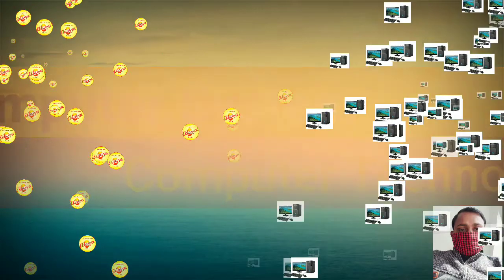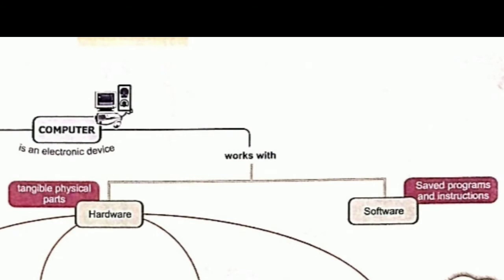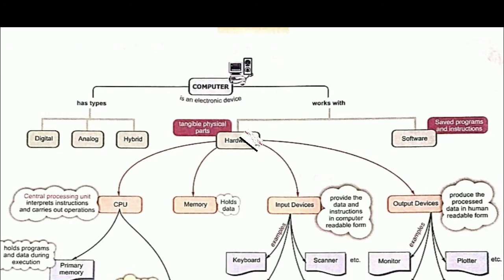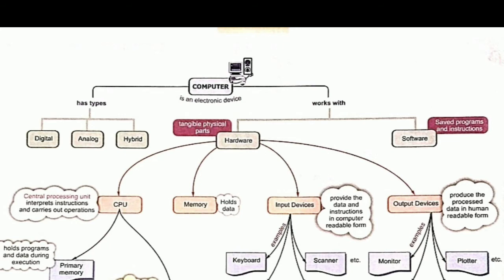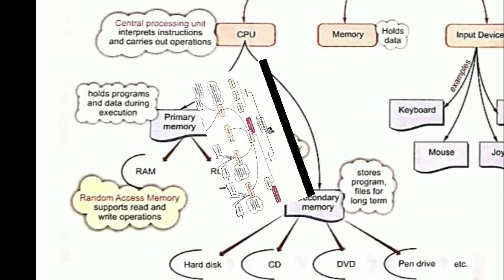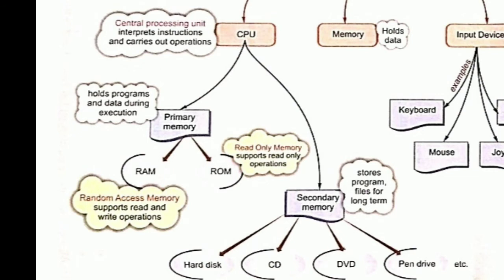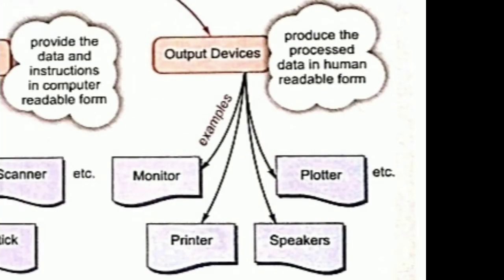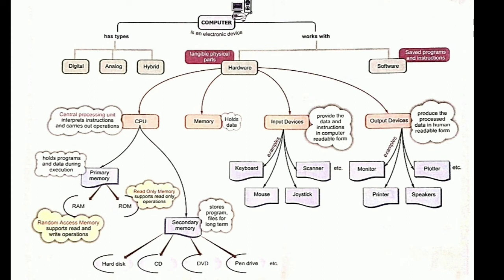Computer System | Online Learning Community!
In this Session You Learn about Computer System eVideo Contents Prepared by Ashok Sir!